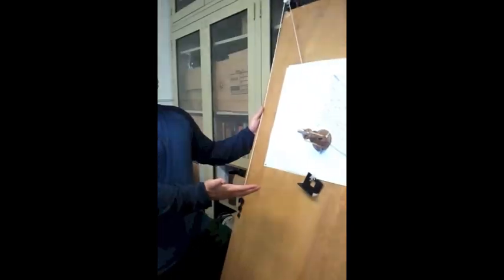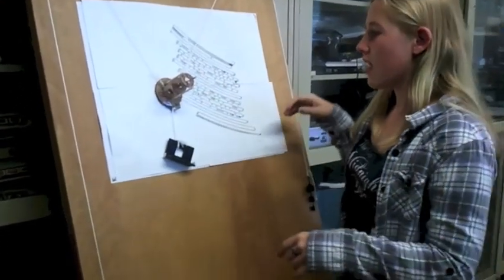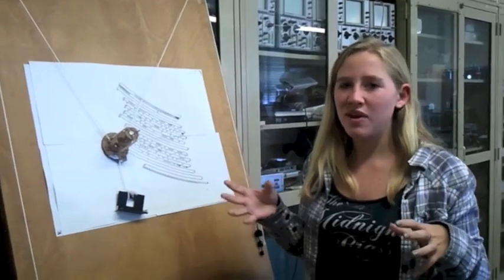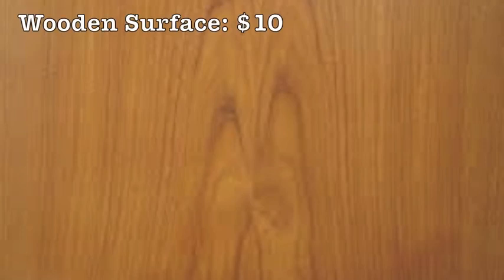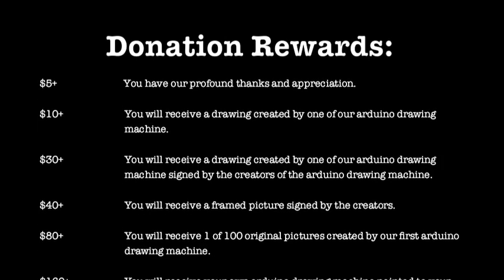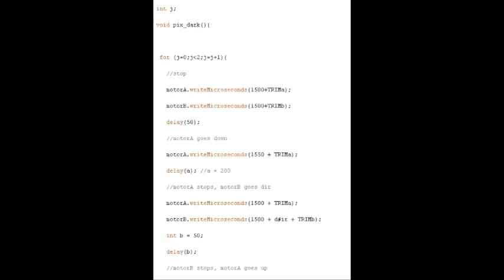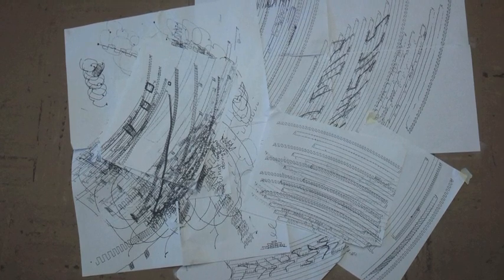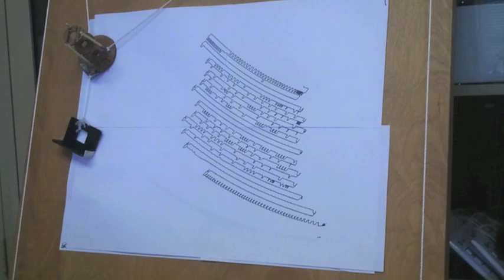Project 3: The Arduino Drawing Machine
Kaitlin McArdle and Kyle Miller's fantastic machine that uses two servo motors controlled by an arduino to draw some lovely images with square waves